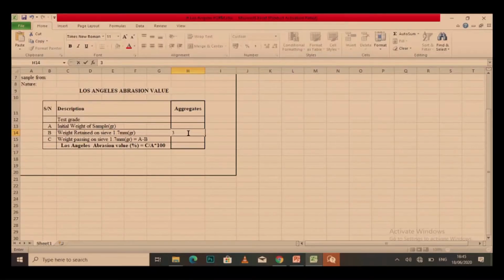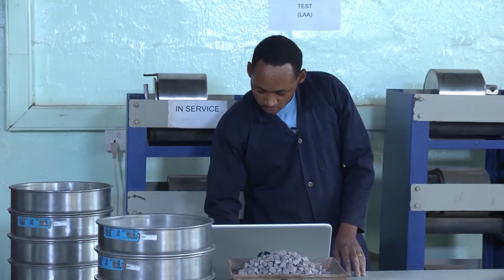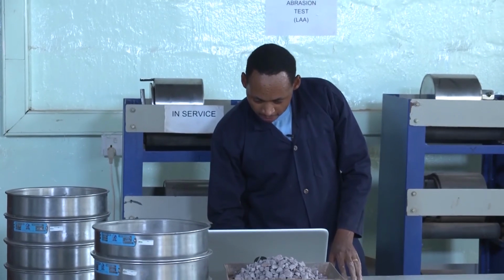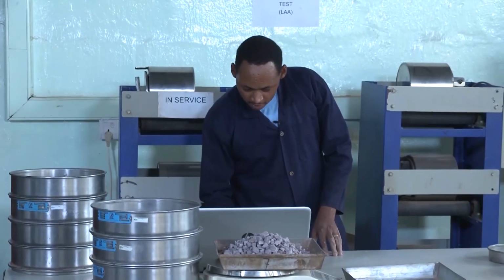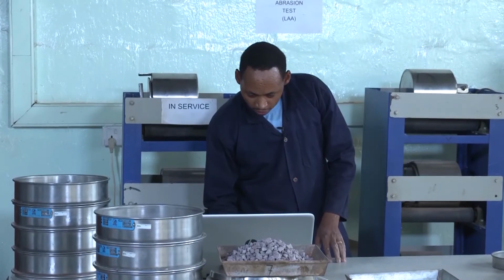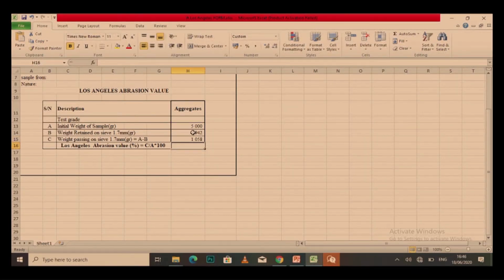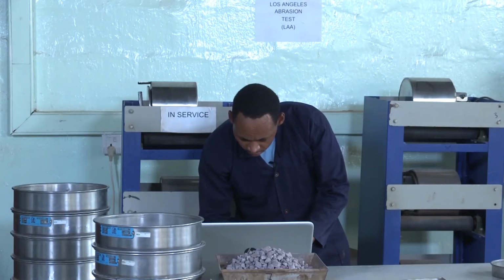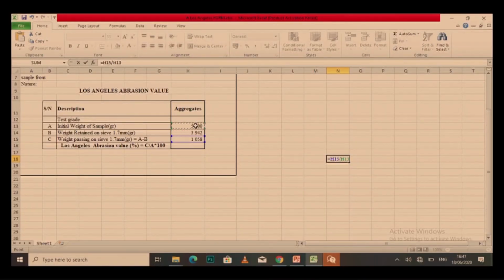Rwanda Polytechnic - Road Construction - Level 5 - Performing the Los Angeles Abrasion Test - 2 of 2